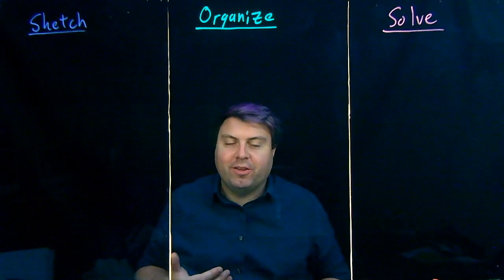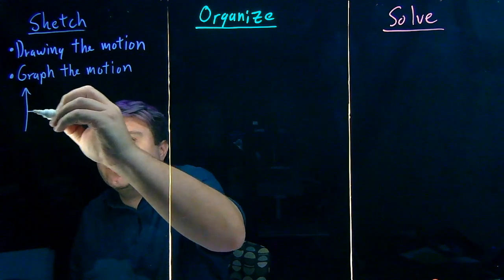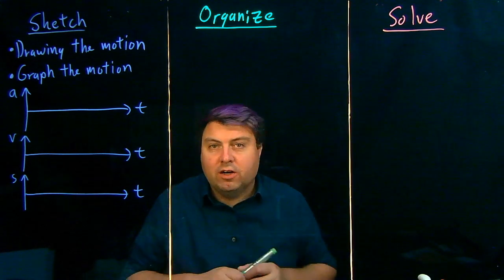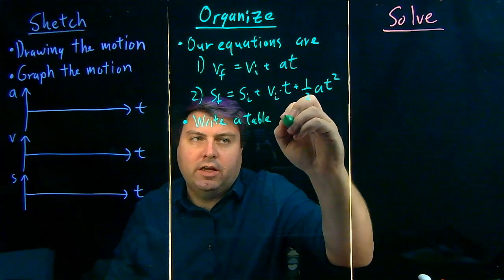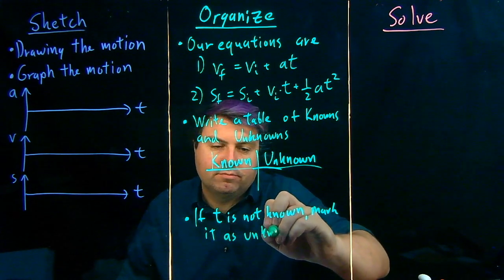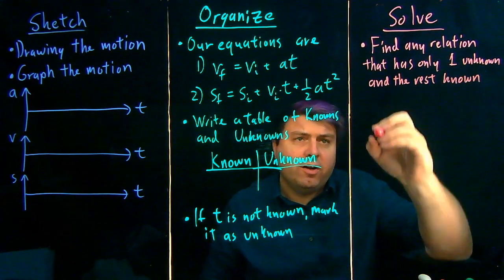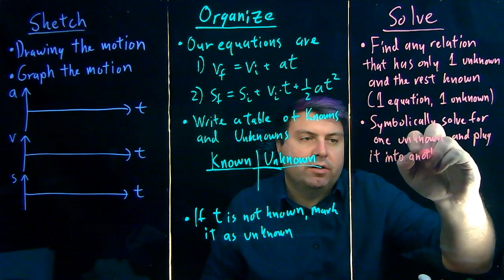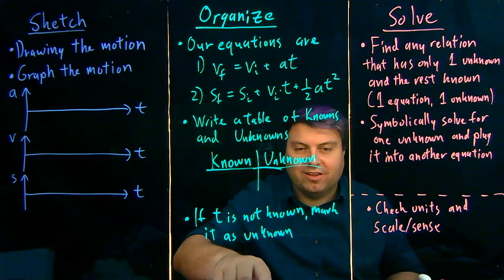Sketch, Organize, Solve - Kinematics in 1D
Experts approach problems by using a form of Sketch, Organize, Solve (SOS) and this shows how to use that approach when faced with Kinematics problems, specifically in one-dimension.

This video is intended for University Physics (Calculus-Based Physics) during the Kinematics section but is appropriate for HS Physics, AP Physics, or College Physics.